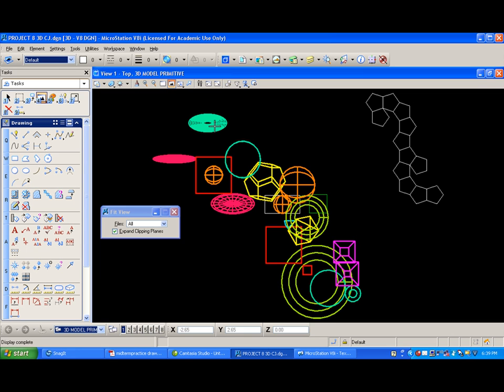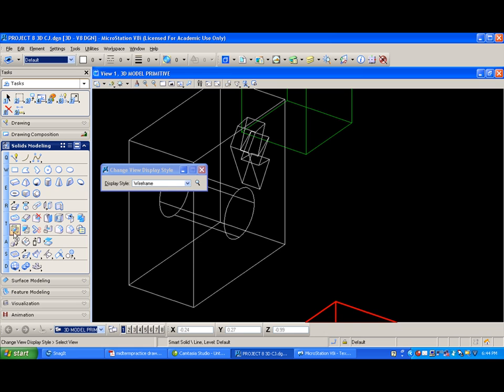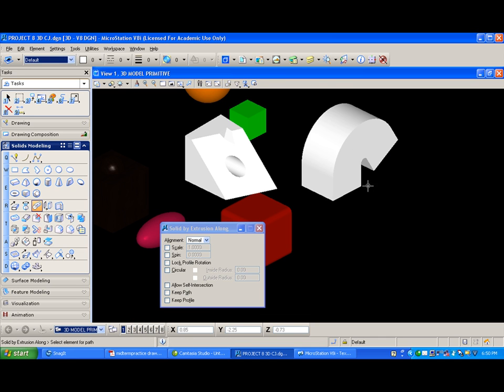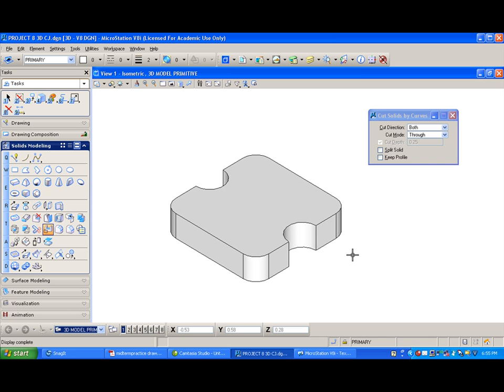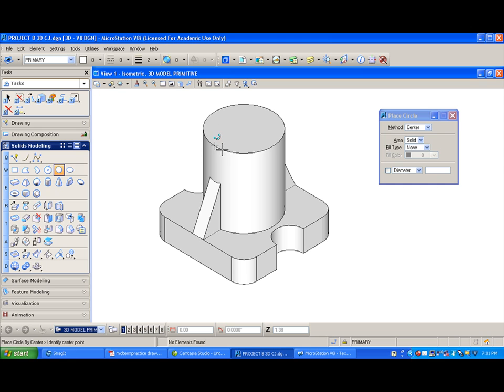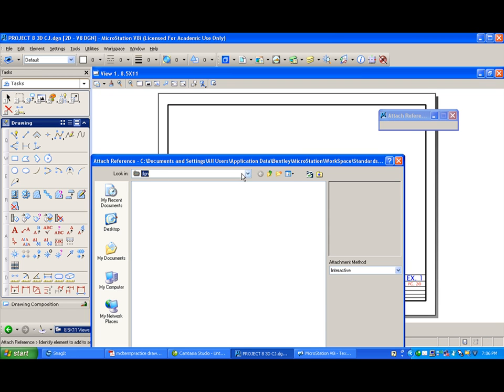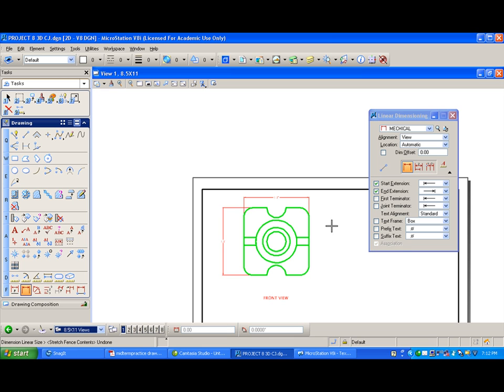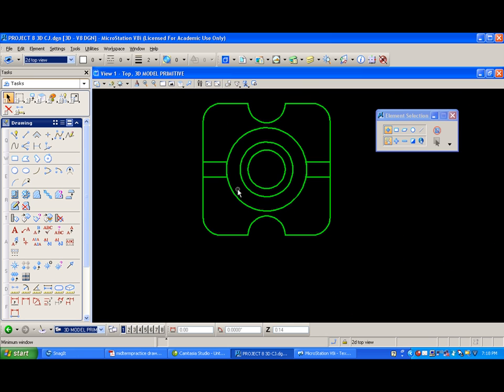MICROSTATION LESSON 14.avi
3D LESSON IN MICROSTATION